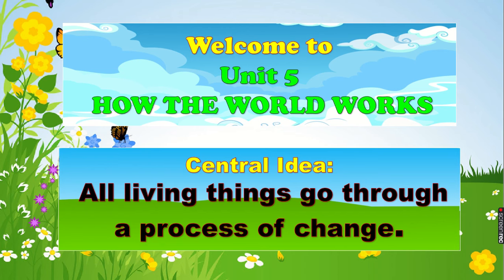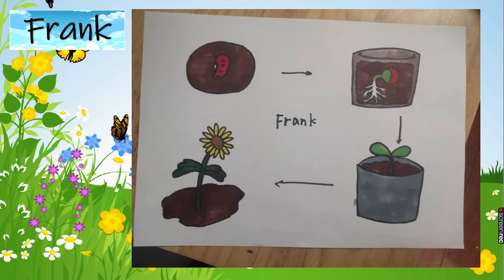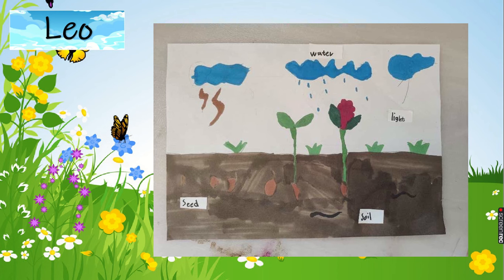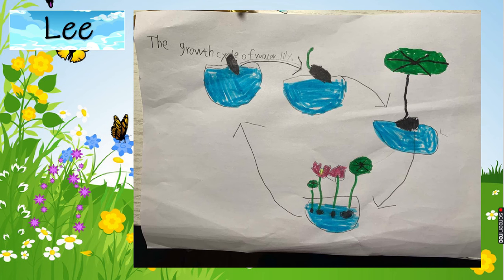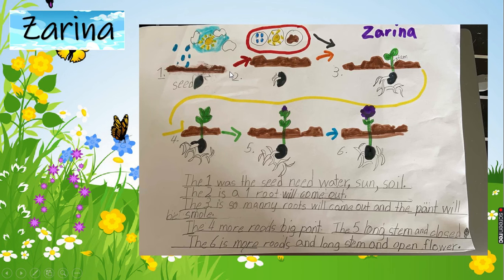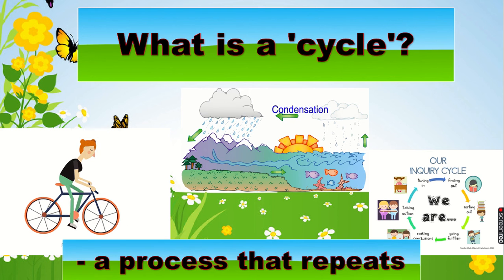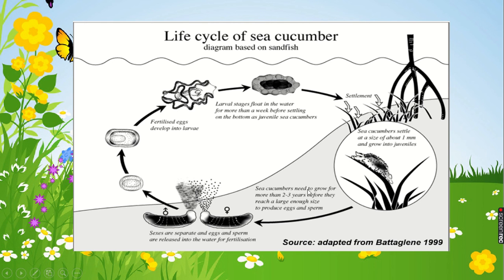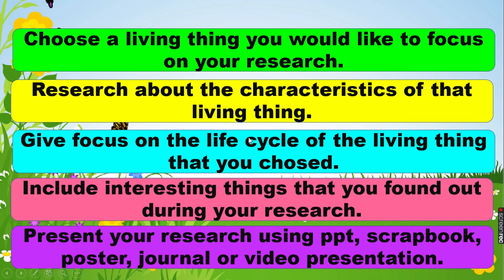UNIT OF INQUIRY - UNIT 5 RESEARCH PROJECT